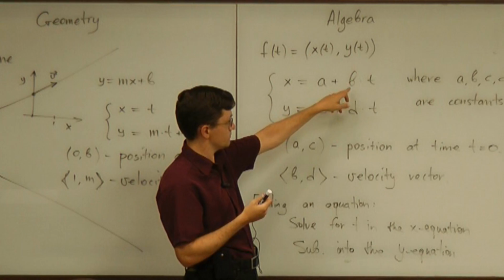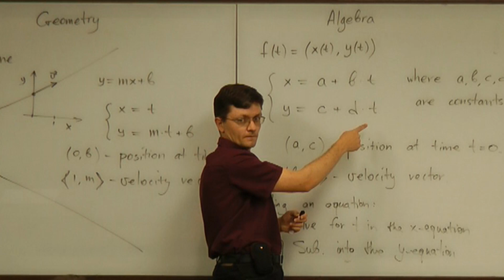Lecture 2011.06.14 Part 05/10 Linear Curves Studied in Detail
Linear curves studied in detail.